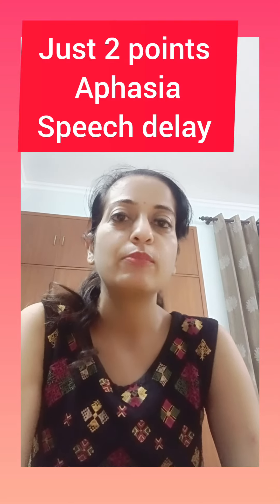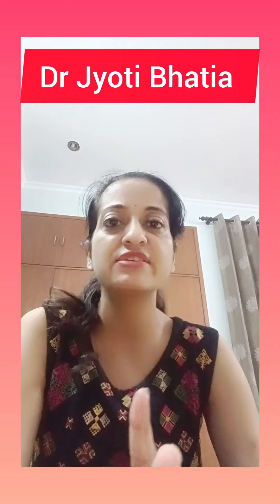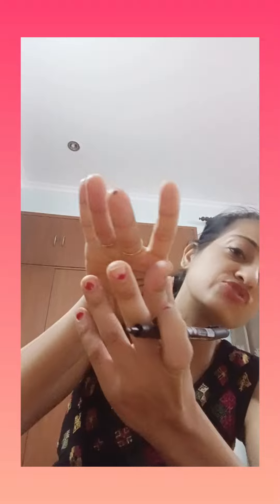No speech ?? Work on these 2 points .